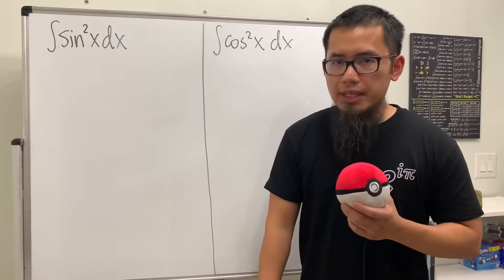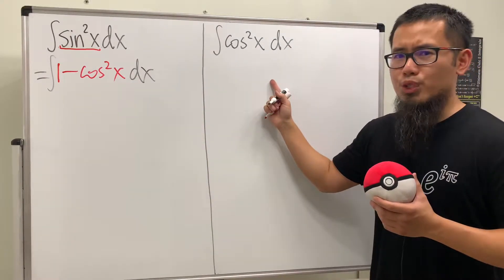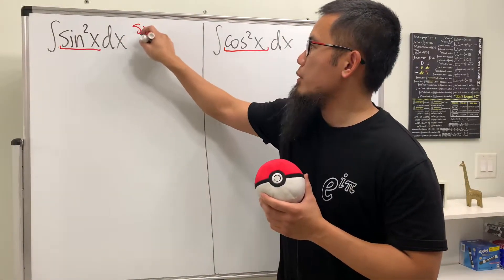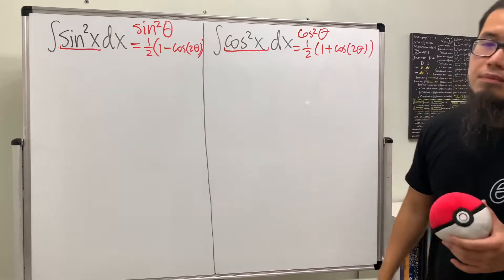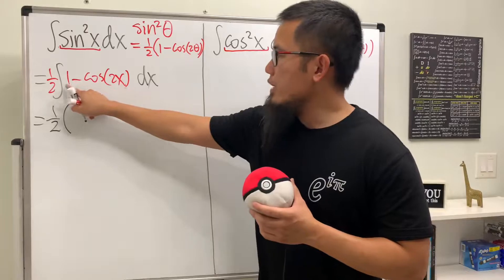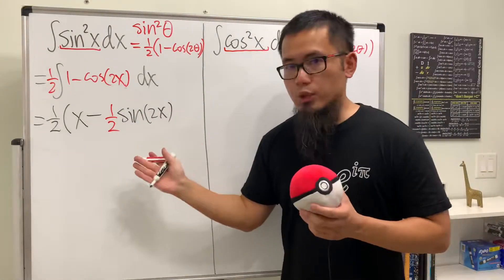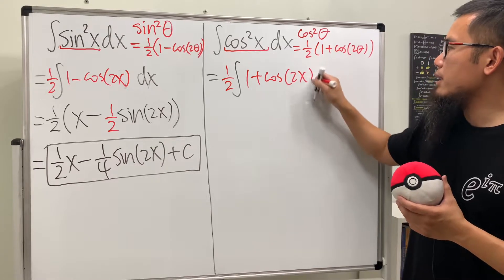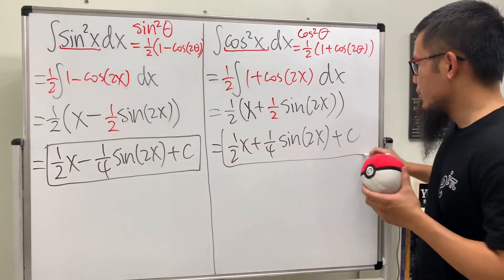How to solve the integral of sin^2(x) and integral of cos^2(x)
integral of sin^2x and integral of cos^2x. We will be using a trig identity and making some u-substitutions.